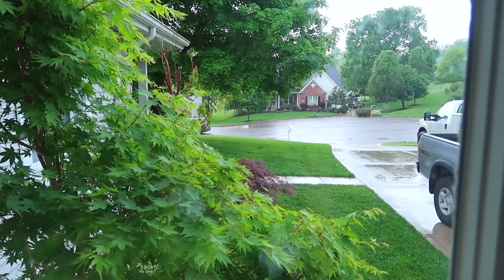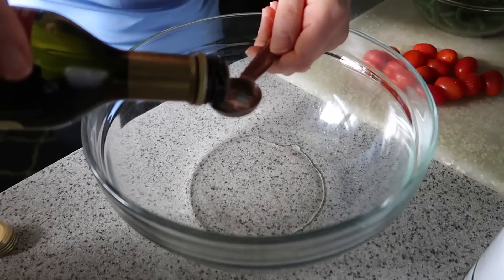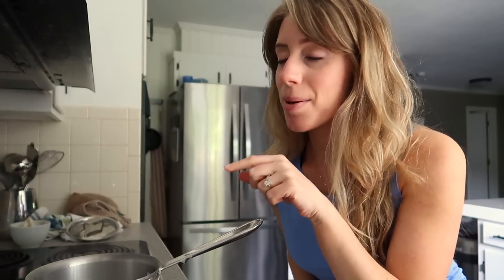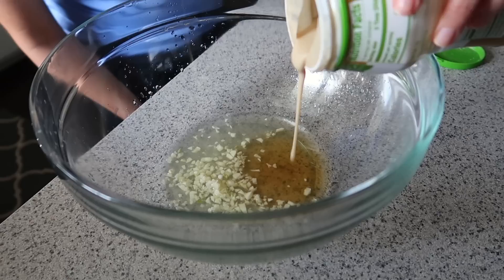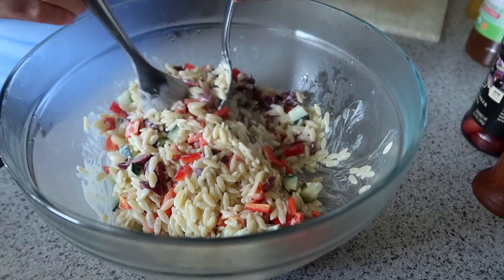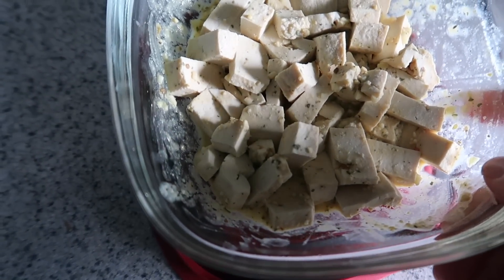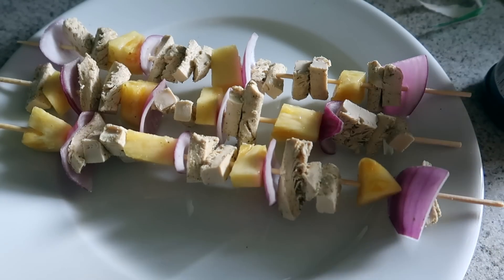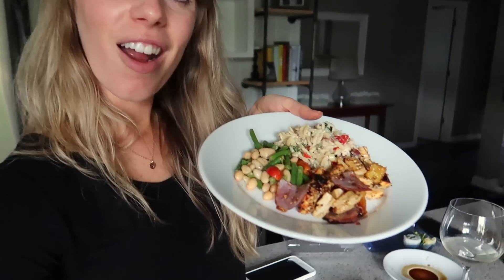VEGAN BBQ RECIPES | Healthy Food for Grilling & Barbecues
CLICK *SHOW MORE* TO VIEW DESCRIPTION

MY MUST-HAVES AND FAVORITES FOR A PLANT BASED LIFE:

Who else is SO happy it's SUMMER!? I am!  You can still enjoy an evening grilling out by the barbecue for a summer cookout if you're plant based or vegan.

I'm sharing three easy, delicious, and healthy vegan recipes since Memorial Day is next weekend! These are perfect for your next BBQ or if you need an easy dish to take to a potluck or picnic.

This recipe video is vlog style - I hope you like it! 😄

WHITE BEAN SALAD:
1 can white beans, rinsed and drained
1 cup grape tomatoes, slices
1 cup cooked green beans, chopped

Oil Free Balsamic Dressing:
2 tsp water
2 tsp balsamic vinegar
1 tsp dijon mustard
1 tsp nutritional yeast
1/2 tsp dry parsley or basil
pinch each of salt and pepper

Whisk together the dressing ingredients in a salad bowl. Toss with beans, tomatoes, and green beans. Serve cold or at room temperature. Serves 4.

ORZO GREEK SALAD WITH TOFU FETA
1 cup dry orzo
3/4 cup cucumber, chopped
3/4 cup red bell pepper, chopped
1/3 cup kalamata olives, pitted and chopped
1 scallion, chopped
5-6 fresh basil leaves, torn

Oil Free Creamy Lemon Dressing:
1/4 cup tahini
1/2 lemon, juiced
1 tbsp maple syrup
1 tbsp apple cider vinegar
2 garlic cloves, minced
2 tbsp water
pinch each salt and pepper

Cook orzo according to package directions. Meanwhile, whisk together the dressing ingredients in a large bowl. Add the orzo, vegetables and herbs to dressing. Toss to combine. Top with Tofu Feta if using. Serve cold or room temperature. Serves 4-6.

Tofu Feta:
1/3 block extra firm tofu, pressed then cut in cubes
2 tbsp apple cider vinegar
1 tbsp white miso
1 tsp nutritional yeast
1 tsp lemon juice
1/4 tsp dry oregano
1/4 tsp dry parsley

Toss the tofu in remaining marinade ingredients. Store in fridge for at least an hour.

SWEET TERIYAKI "CHICKEN" KABOBS
1 cup vegan chicken strips (such as MorningStar Farms or Beyond Meat)
1/3 cup pineapple chunks
1/3 cup red onion, cut in 1 inch square shapes
1/3 cup teriyaki sauce such as Soy Vay
Skewers

Layer the skewers with vegan chicken, onion, and pineapple. Grill over indirect heat, covered for 4-5 minutes, turning once, or until onion and pineapple have softened and chick'n is heated through.

I’m Jordan, and I’m a lover of all things holistic health and wellness.

I upload weekly lifestyle videos about:

Eating healthy, unprocessed, plant based food

Meal planning, prepping, cooking and recipes

and life as a graduate college student to become a Nurse Practitioner!